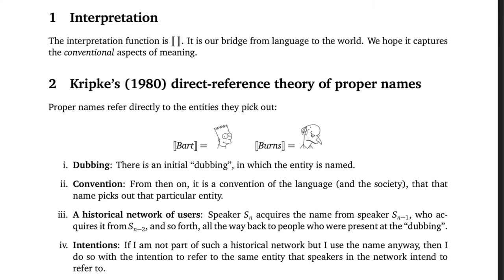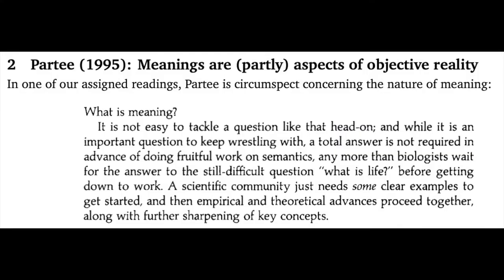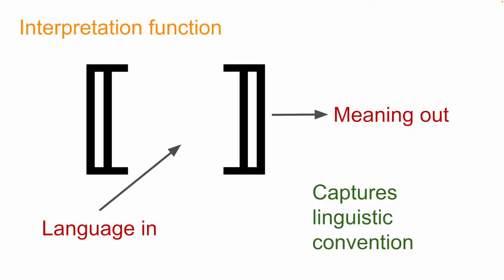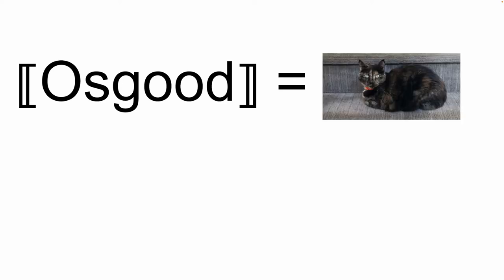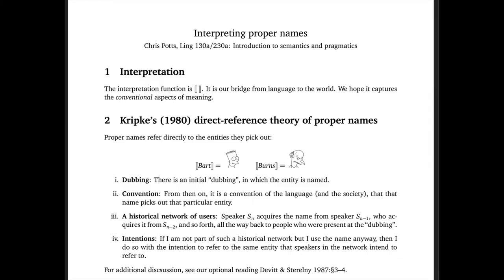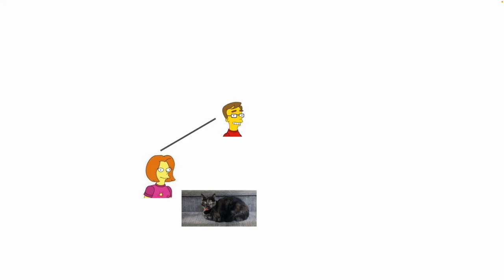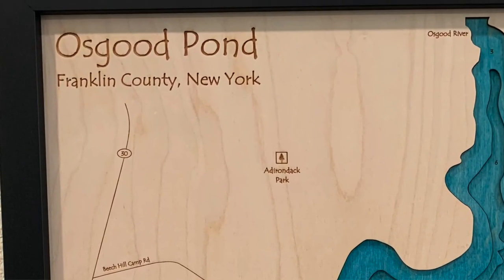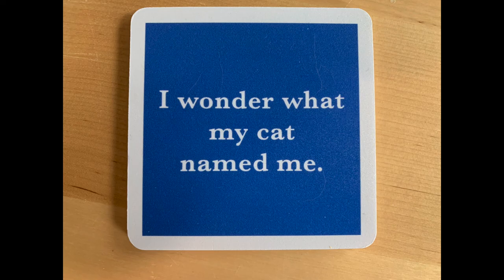Proper names | Introduction to Semantics and Pragmatics